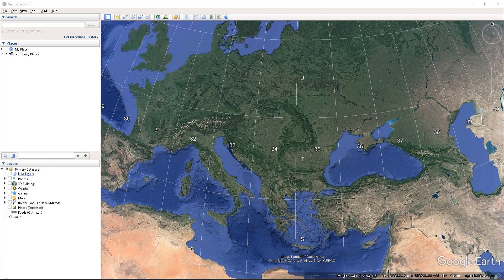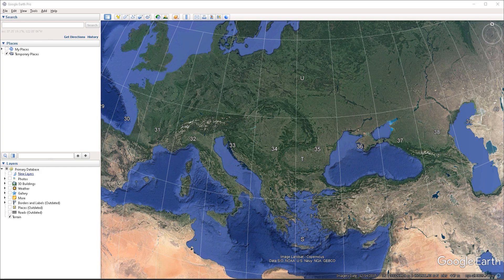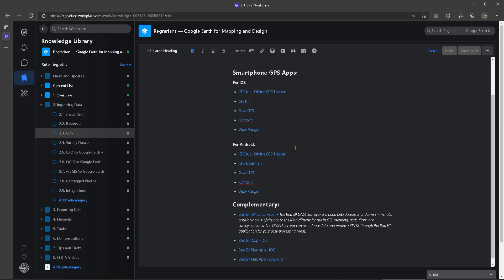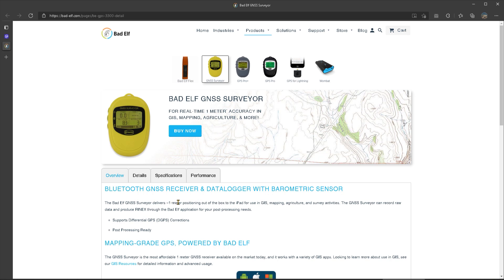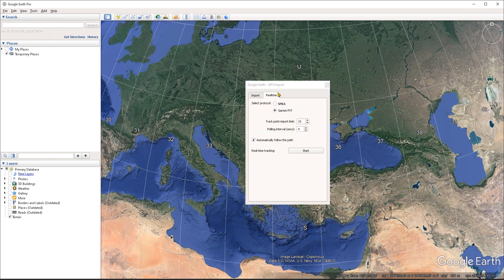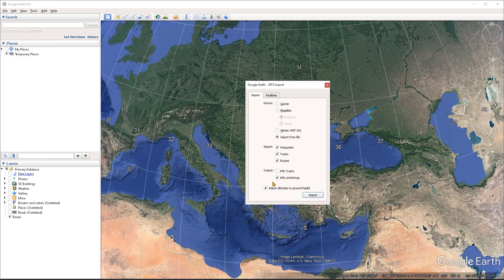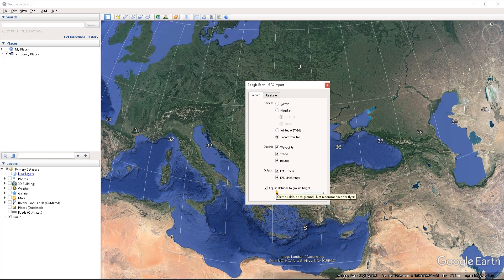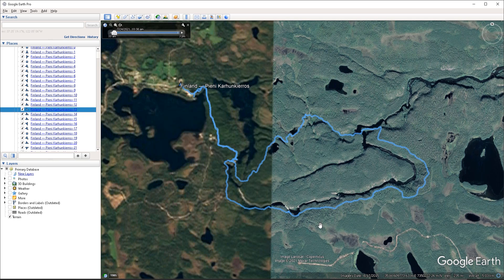Google Earth Pro - 22•Importing GPS Data